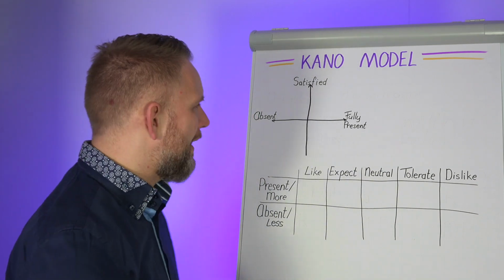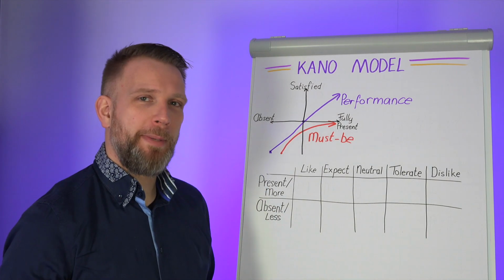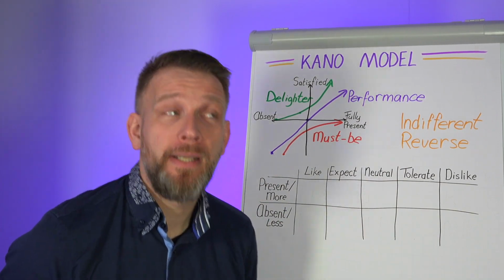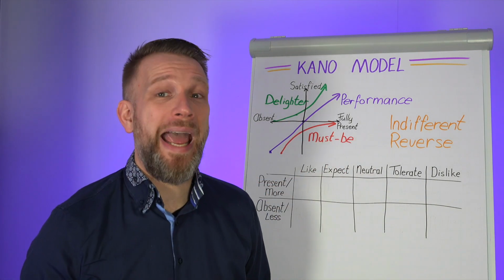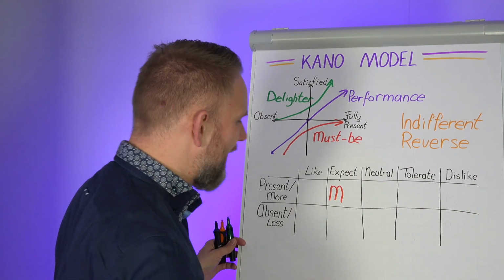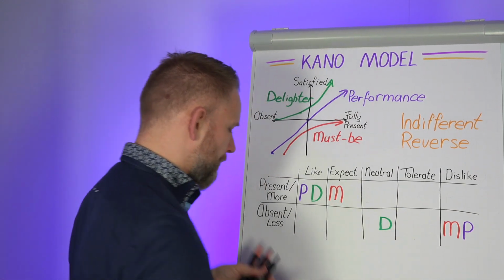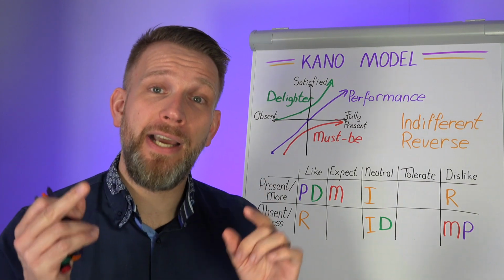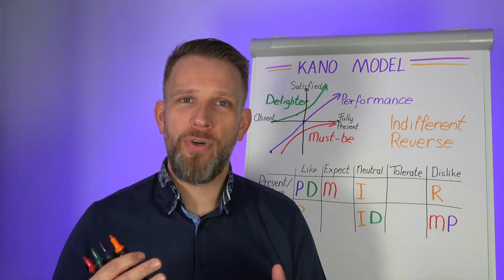How to use the Kano model to rank and prioritise Customer Satisfaction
Understanding customer satisfaction is key to driving improvements. But how do you prioritise what really matters to your customers?

In this video, I dive into the Kano model, a powerful tool for examining the criteria that impact customer satisfaction. It’s more than just a theoretical framework—it’s a practical guide for operational excellence, whether you’re working with internal or external customers.

We’ll explore:
- Must-Be features: things that, if missing, will leave your customers dissatisfied.
- Performance characteristics: features that improve satisfaction when they’re better.
- Delighters: features that go above and beyond to surprise and delight your customers.

I also share the two key questions you need to ask to determine where each feature fits in your Kano analysis. This process isn’t just about identifying what customers want—it’s about making smart decisions on what to prioritise, balancing satisfaction with feasibility.

Customer expectations evolve, so regularly reassess their needs to stay ahead.

0:00 Introduction to the Kano model
2:04 Must-Be features and their impact
3:41 Performance characteristics
5:24 Delighters and their role
7:03 How to apply the Kano model effectively
9:22 The two key questions for customer preference analysis
11:07 The importance of reassessing customer expectations